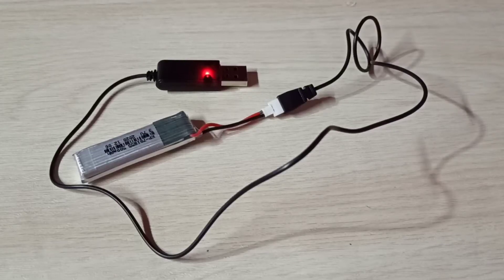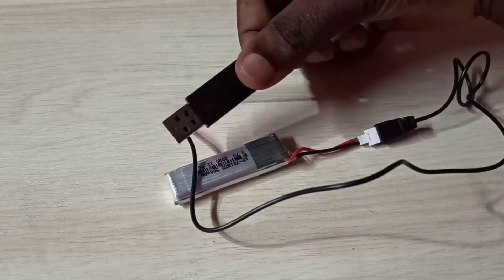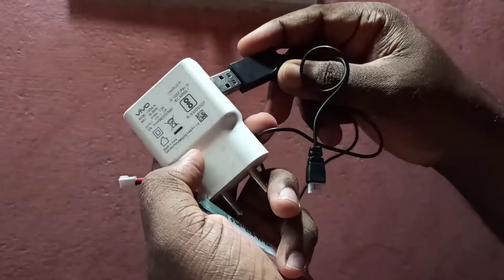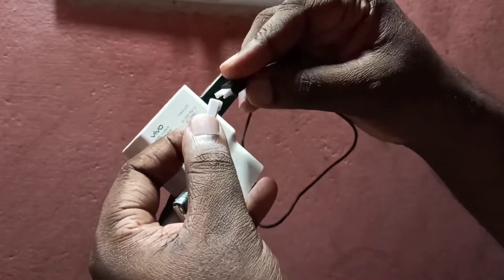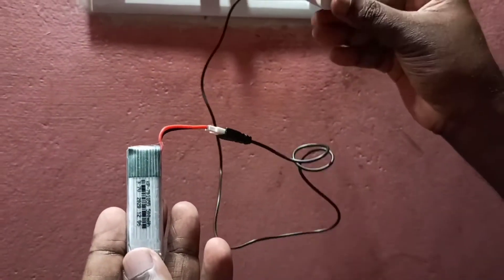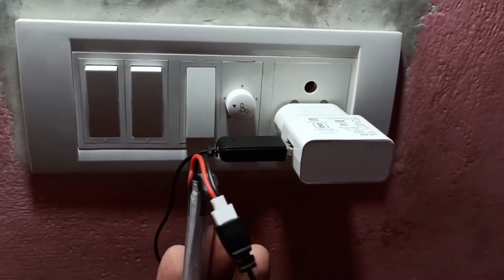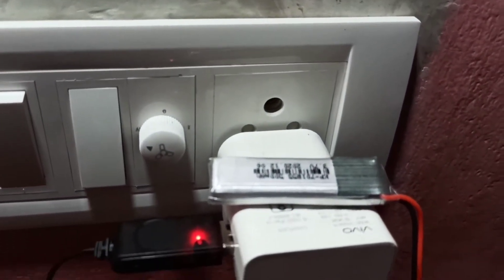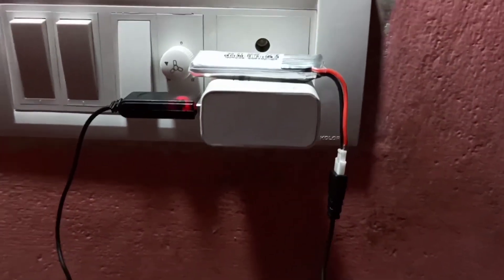How to Recharge LiPo Battery | Recharge LiPo Battery using Mobile Charger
planes, Drones, Helicopters